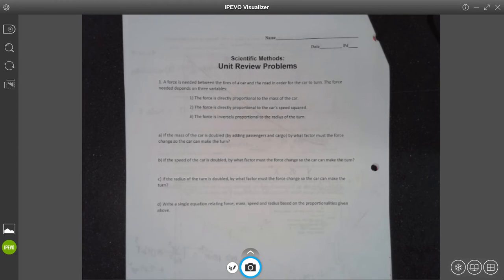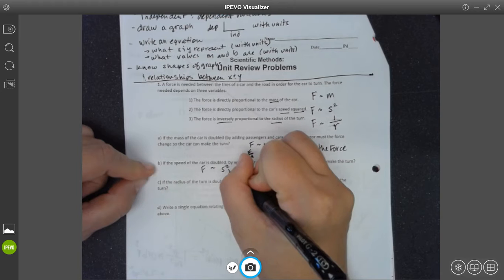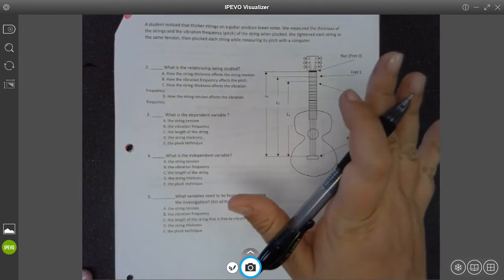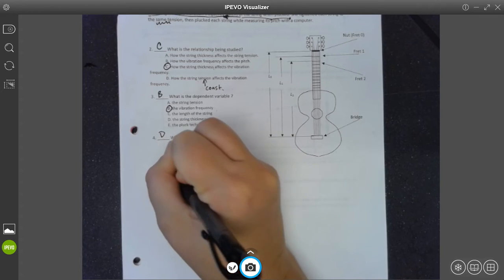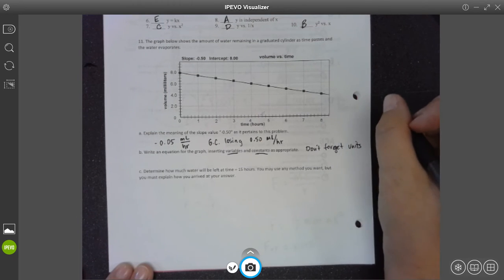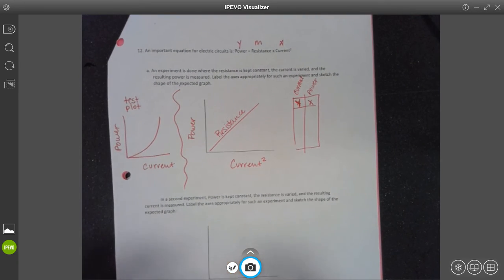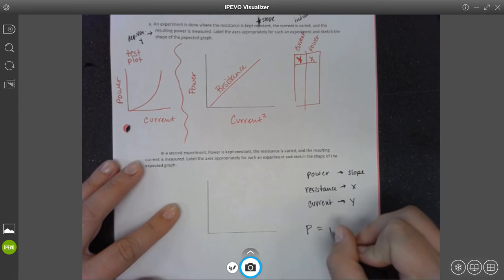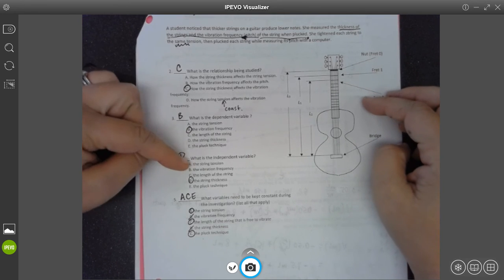Physics Unit 1 Review